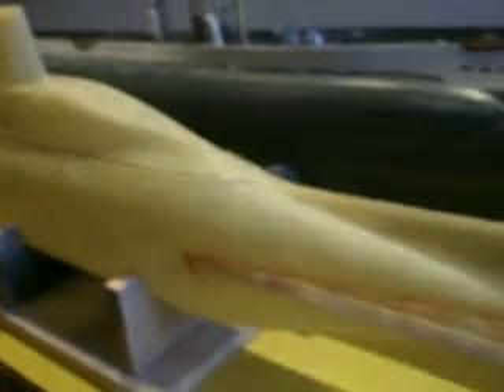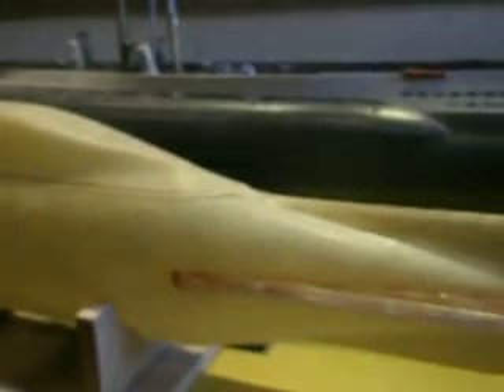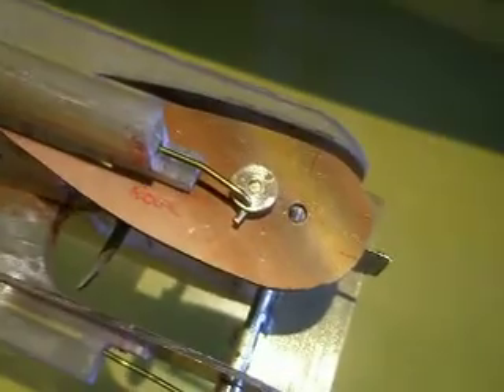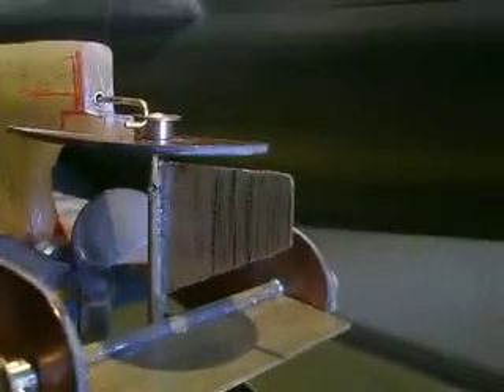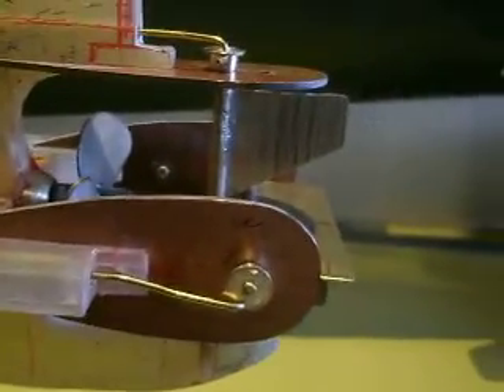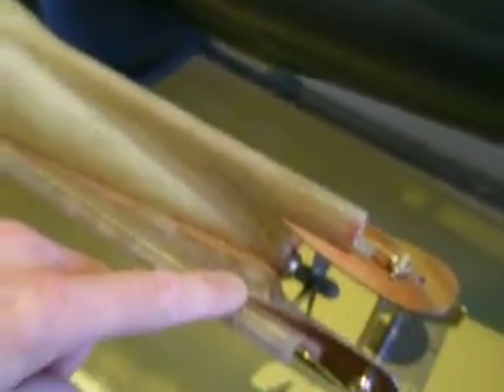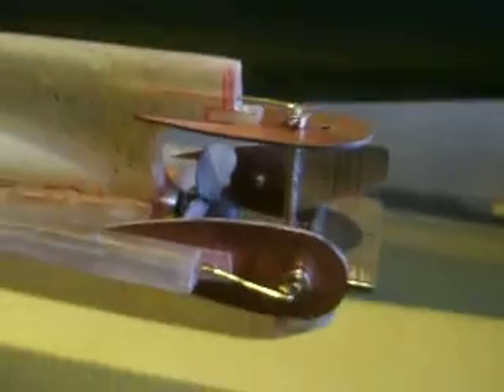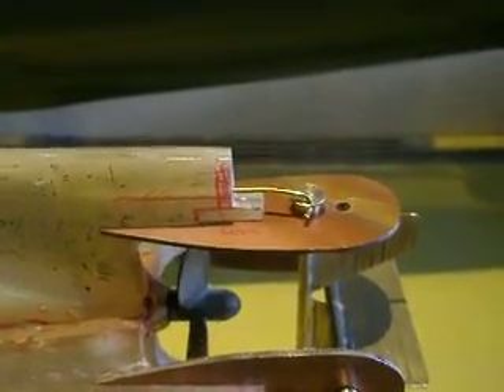new project Walter V80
This will be the start of my new project, a Walter boat, named V80, the real one has a closed circuit Hydrogine Peroxide turbine, so it can stay submerged without the need of air for the propulsion.
The build of the real one started at 1939, after finishing they started testtrails with the boat, max speed submerged was around 25 knots, steering of this boat was done by using the steeringcolums of a junkers Ju 52, max crew 4 persons.
They scuttled the only prototype at the end of the war, a full set of drawings and parts went to the russians as a warbooty, since then never heard if they started a program with this kind of boat.